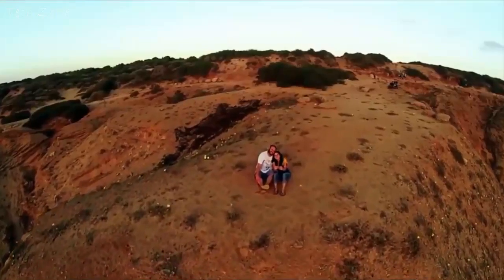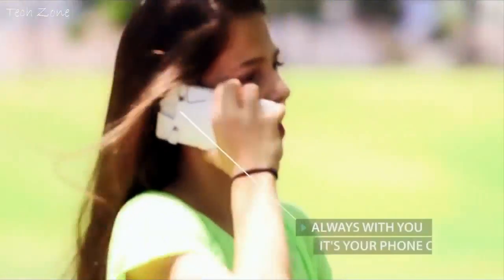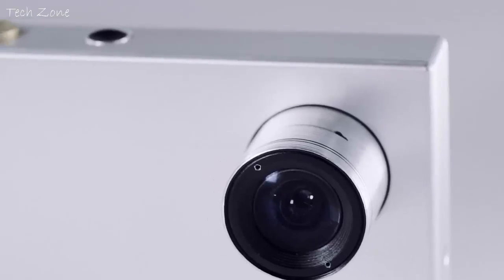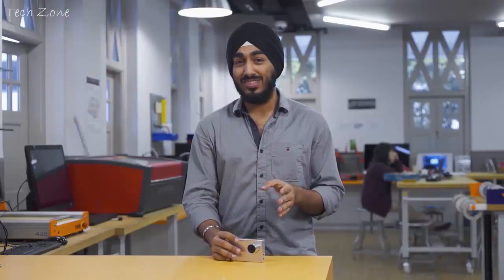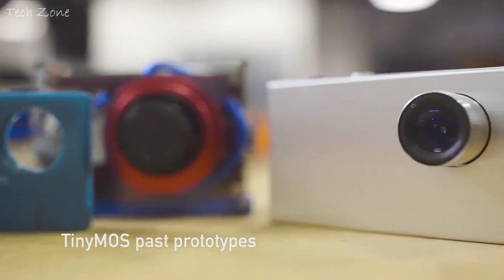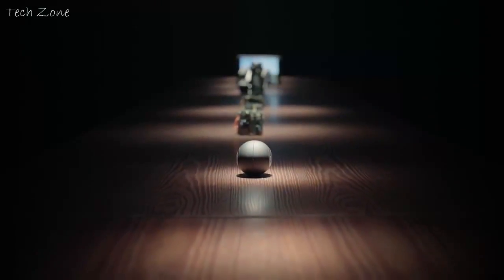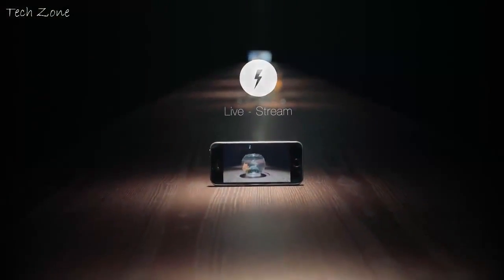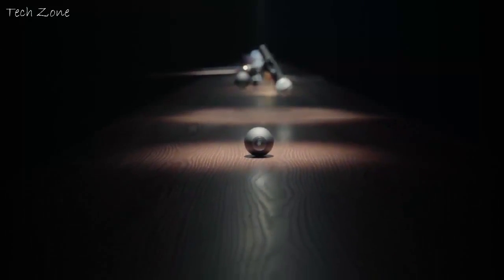Top 5 Smallest 4K 360° Cameras | Flying, Waterproof, Astronomy Camera - Tech Zone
Top 5 Smallest 4K Cameras| Flying, Waterproof, Astronomy Camera - Tech Zone